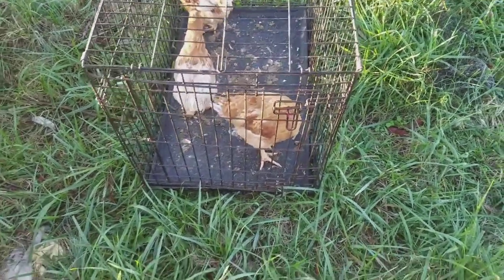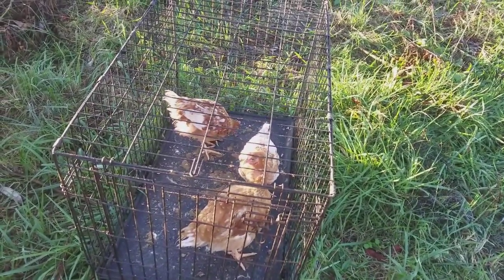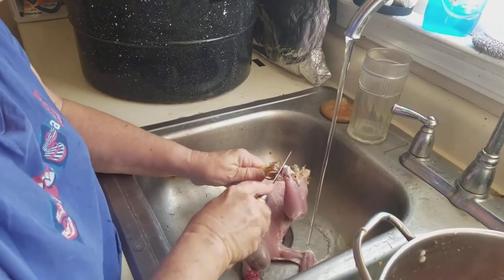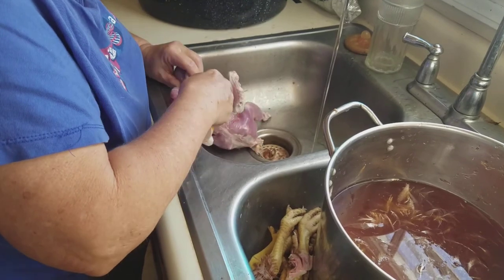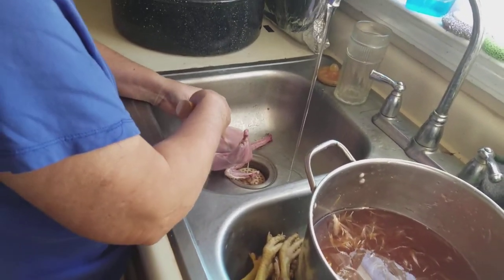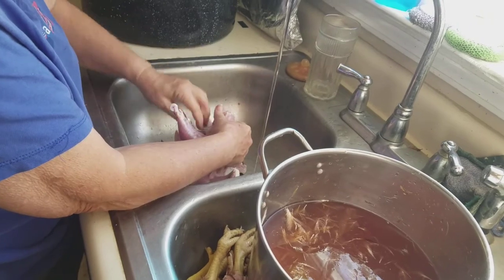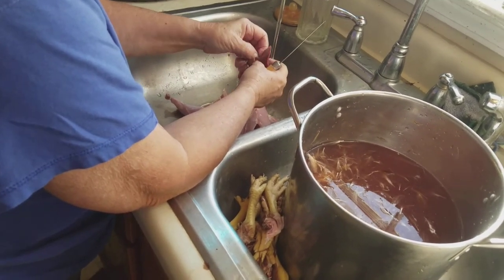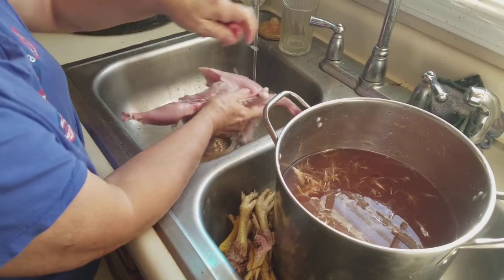Processing the dollar meat birds for the fall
dollar meat birds